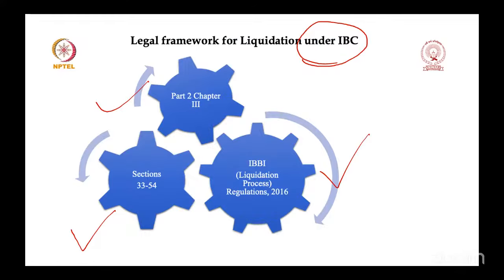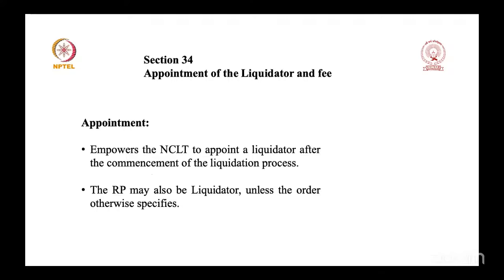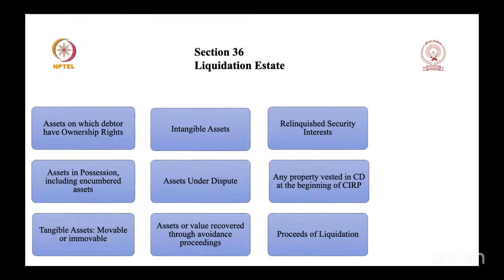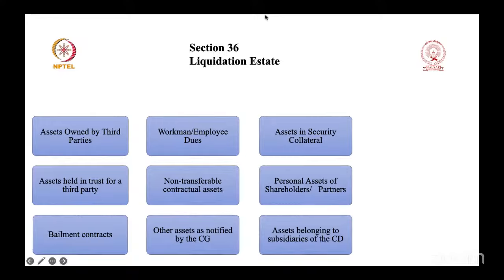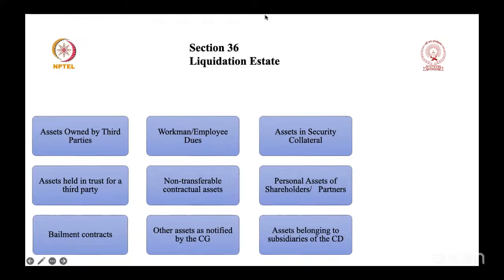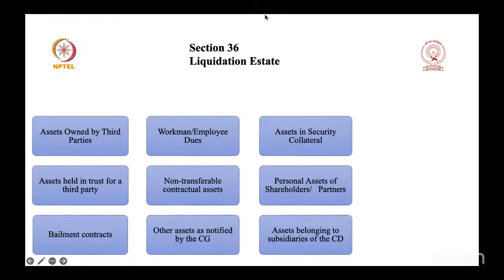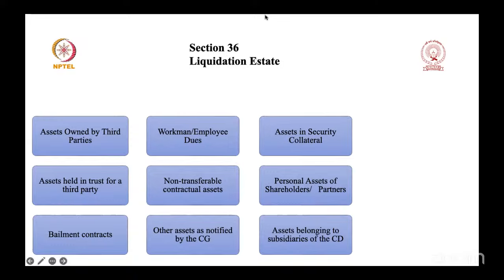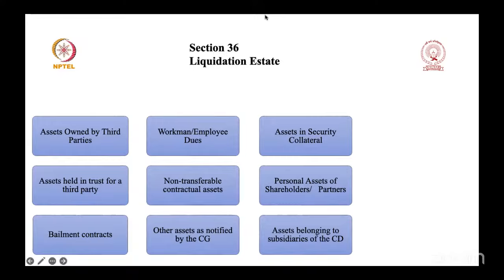LIVE_Insolvency and Bankruptcy Law in India - Prof. A Sridhar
Prof. A Sridhar
NALSAR University of Law